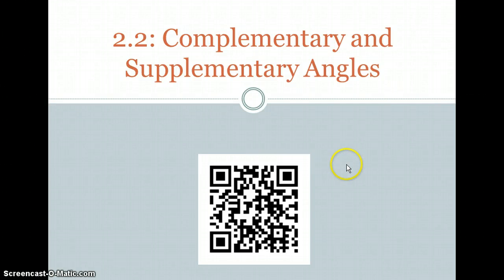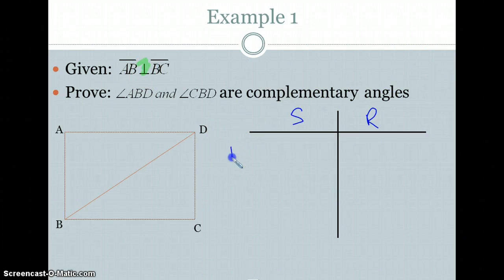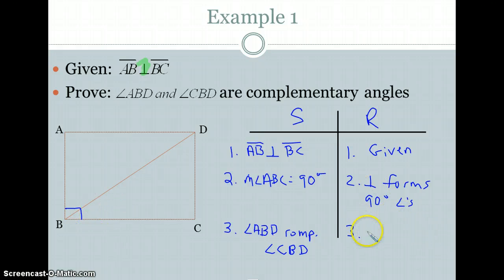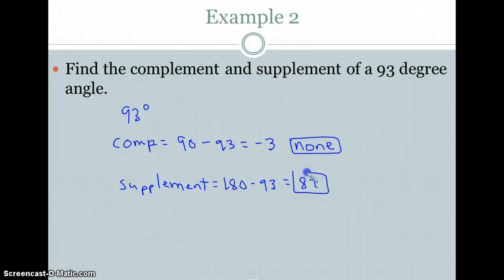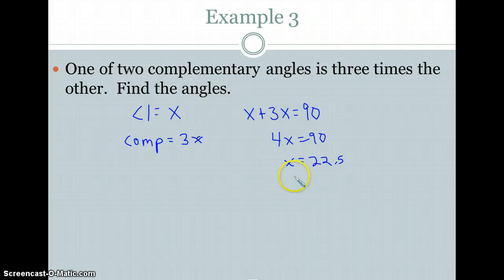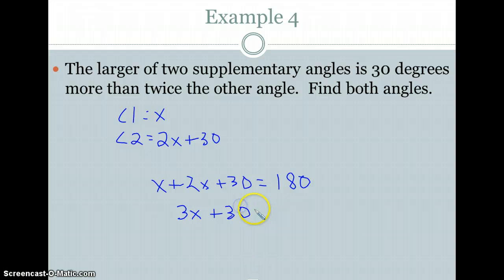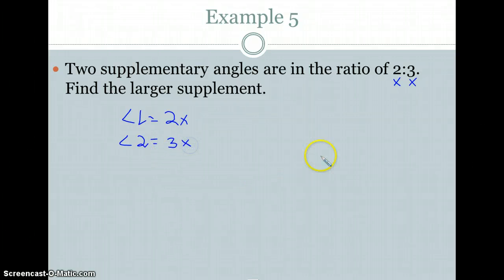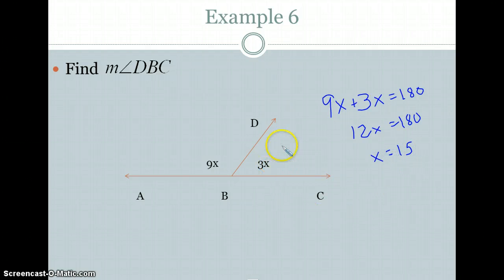2.2 Complementary and Supplementary Angles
2.2 Complementary and Supplementary Angles